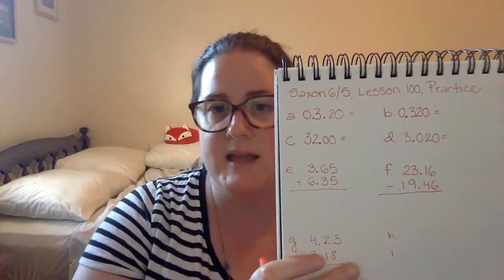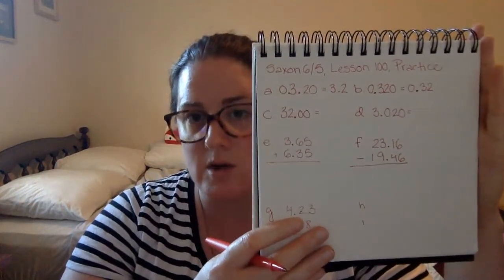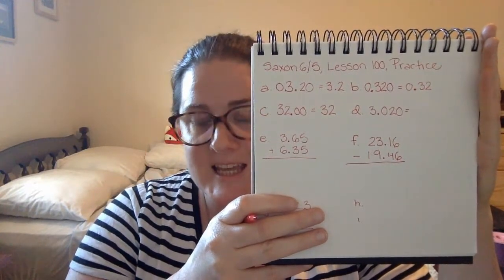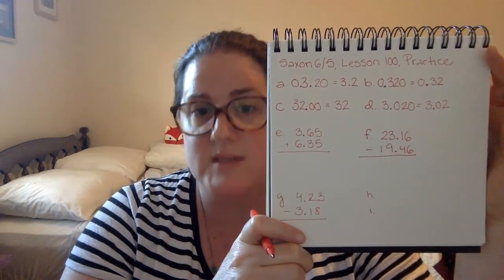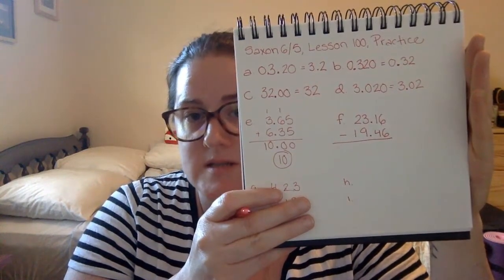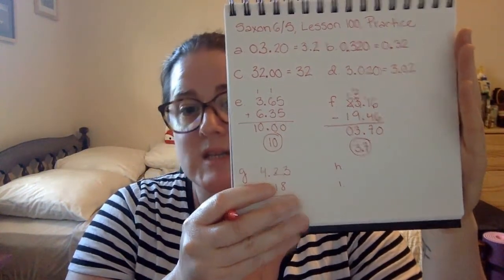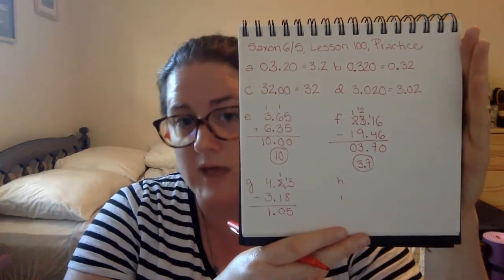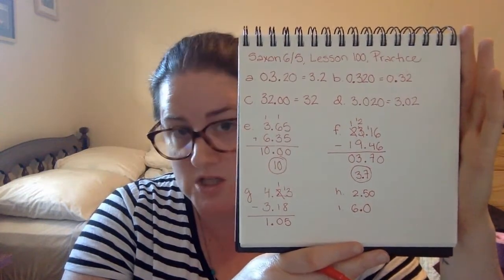Saxon 6/5, Lesson 100